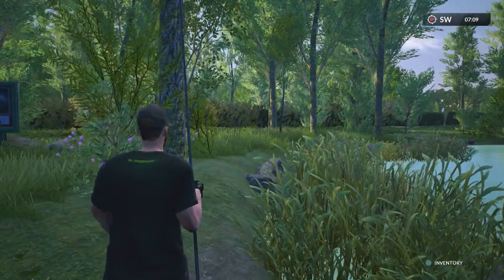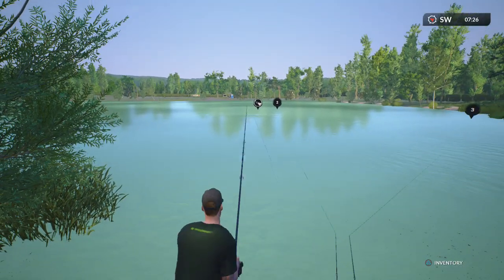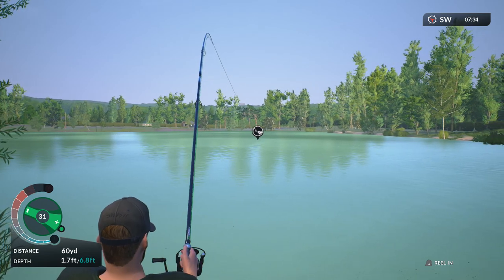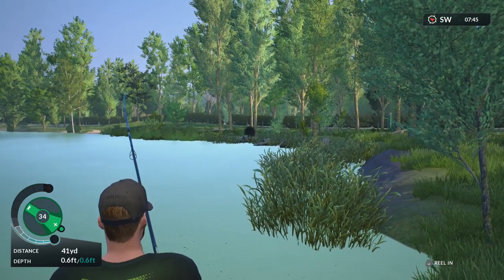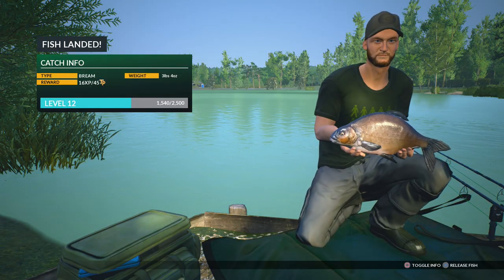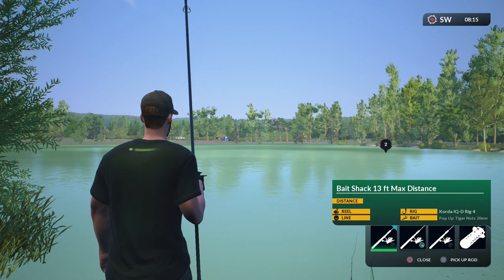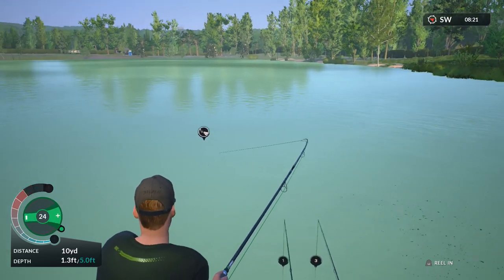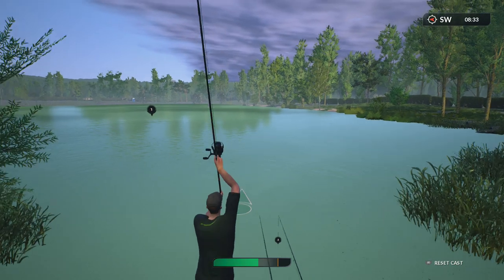Euro Fishing, Episode 1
Episode 1 of Euro fishing lets play, have a few fish this time and them i started to rain. again sorry for any background noise my ps4 is a little on the side of thinking it's a jet fighter trying to take off.